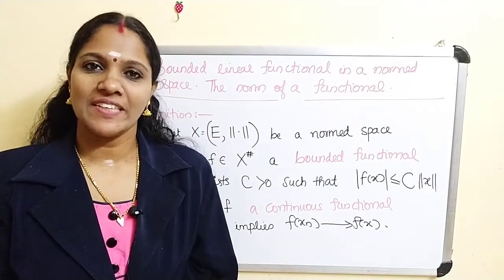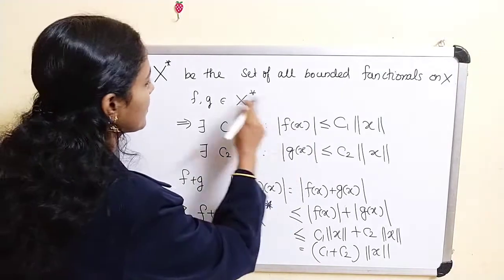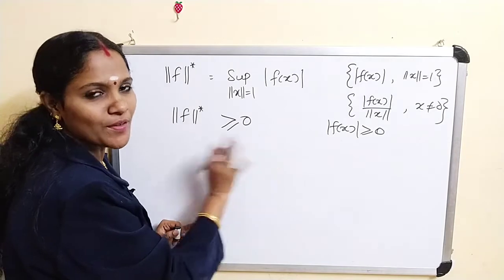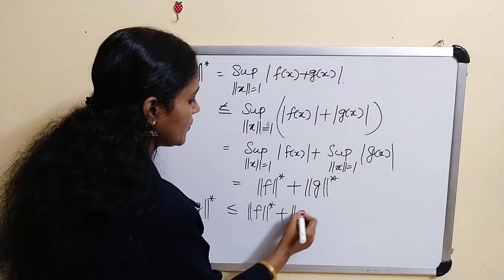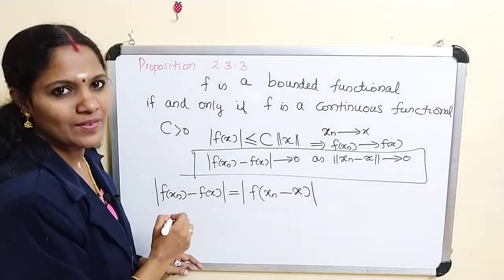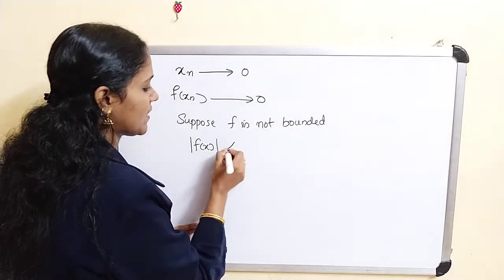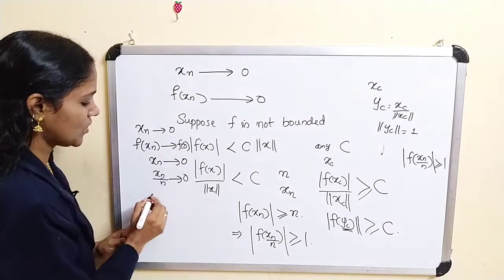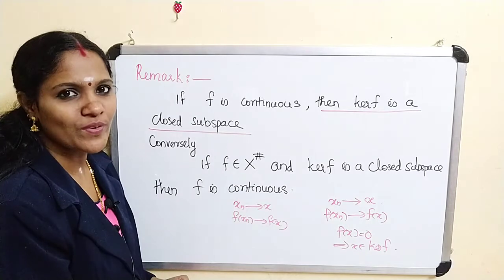Linear Functional Video 3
Bounded linear functional